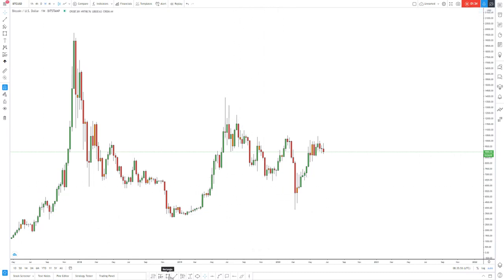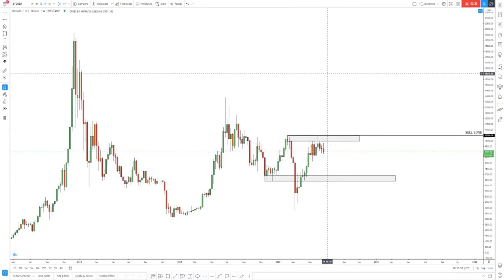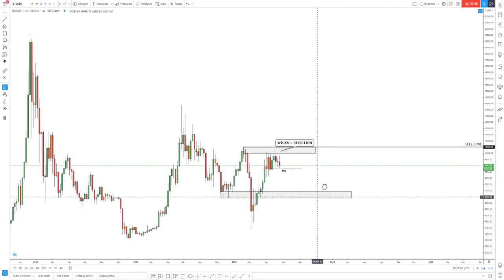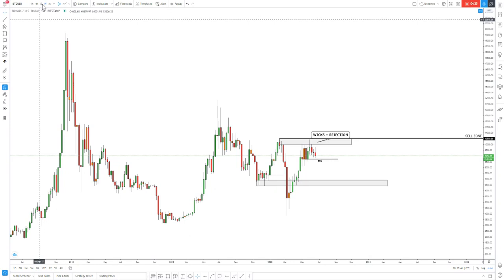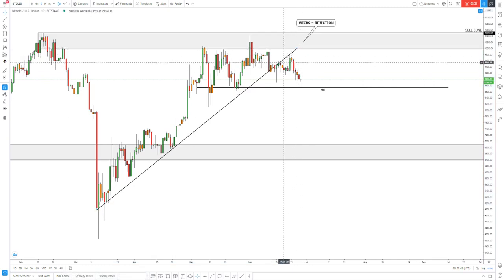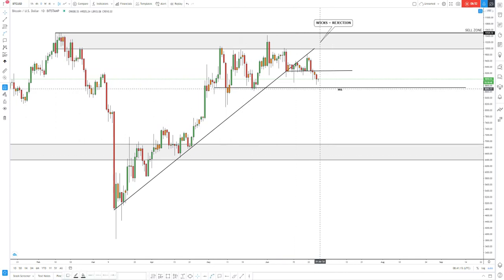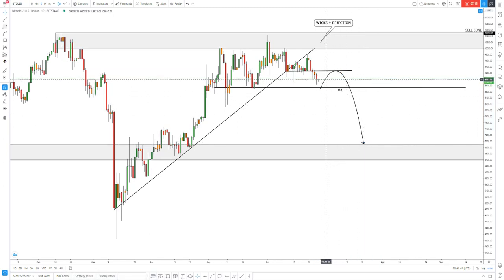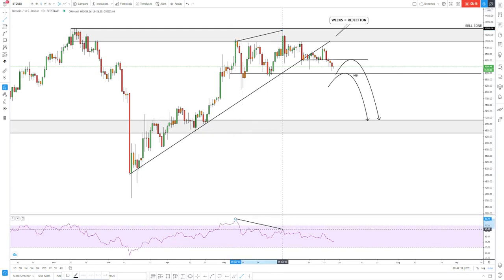BTC/USD MULTI-TIMEFRAME ANALYSIS DAY TWENTY-TWO OF THE 100 DAYS OF TECHNICAL ANALYSIS CHALLENGE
Good day trader's, here's my day twenty-two video of the 100DaysofTechnicalAnalysisChalleng. BTC/USD caught my interest and here's a full breakdown on it. I'll look to go SHORT on BTC/USD only if my trading criteria is met. Let me know your sentiments on it in the comments.